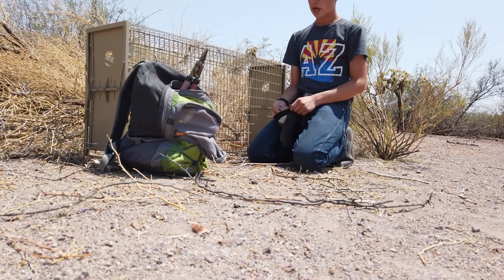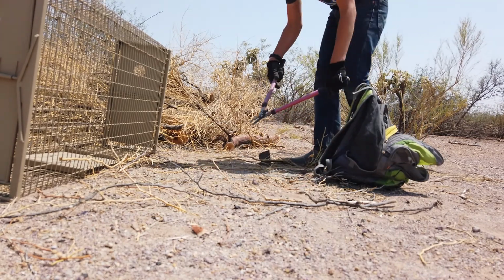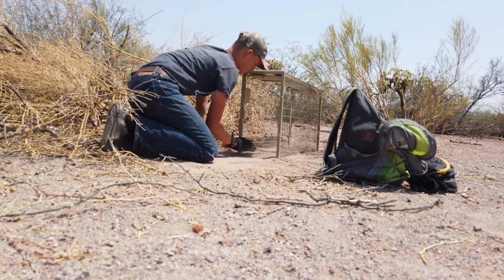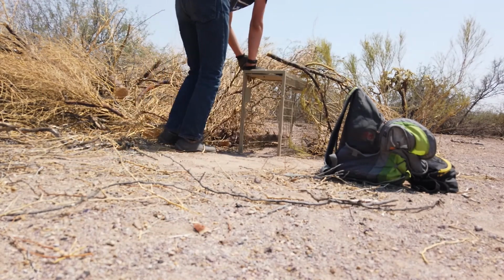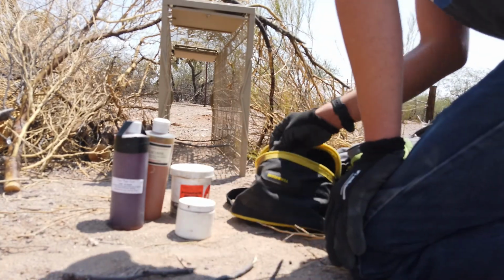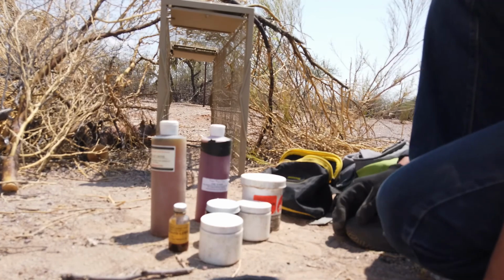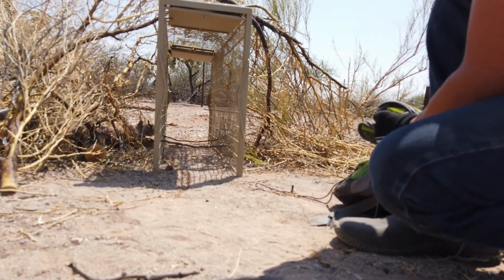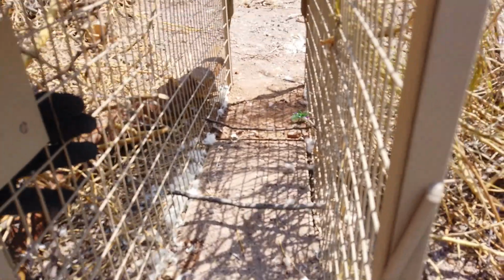I set my Double Door Cage traps for Bobcats in Southern Arizona's desert!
Today I Will show ya'll how I set up my Double Door cage traps for Bobcats
in Arizona,
Below are links to some of the lures I use for Bobcat cage trapping:

If you have any questions About anything please comment bellow!